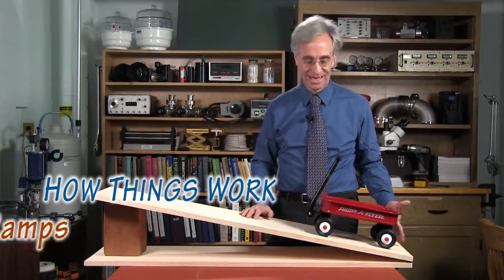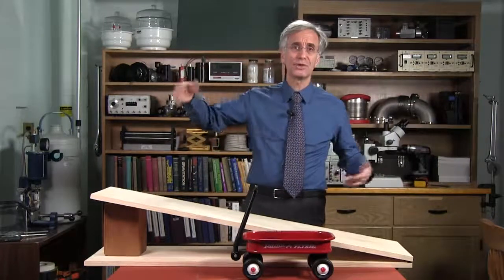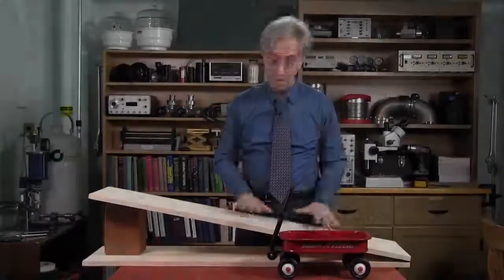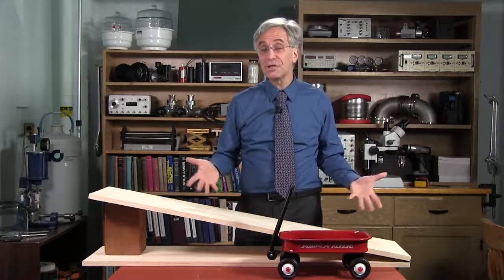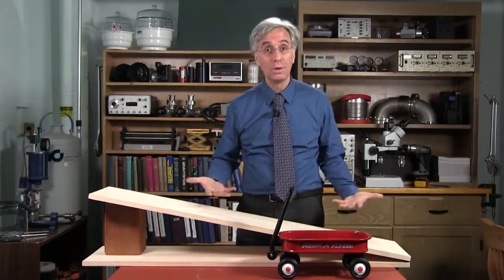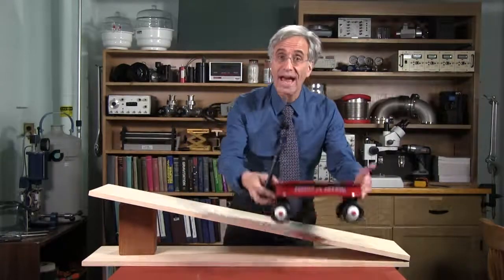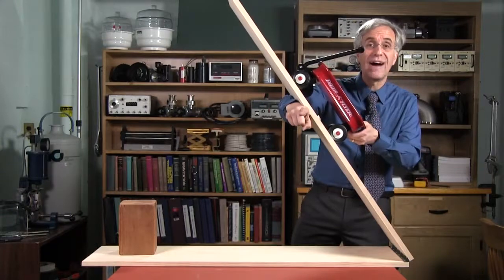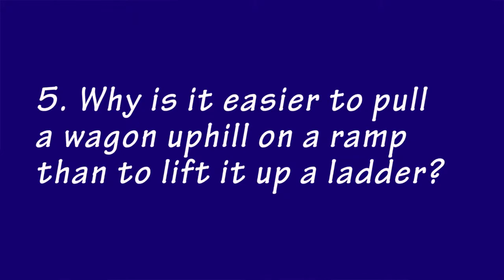Ramps Introduction - How Things Work: An Introduction to Physics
An introduction to physics in the context of everyday objects.

Mind blowing.. excellent study by Prof. Bloomfield. Hatsoff to you sir. Very excellent representation of physics concepts by taking interesting examples. Good Pesonalited Professor i have ever seen .,tremendous efforts done by the Professor, not only for students but also for the parent who really wish to impart the practical knowledge of basics of physics to their children!!!  Thanks a lot.